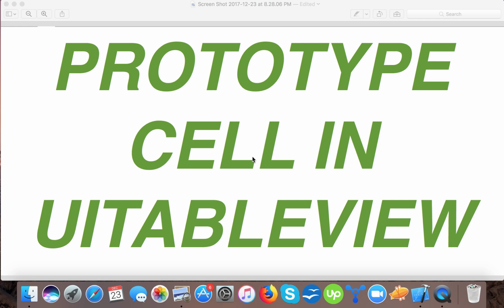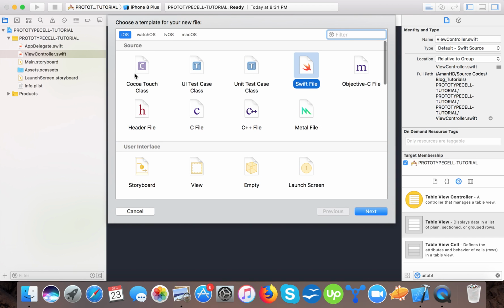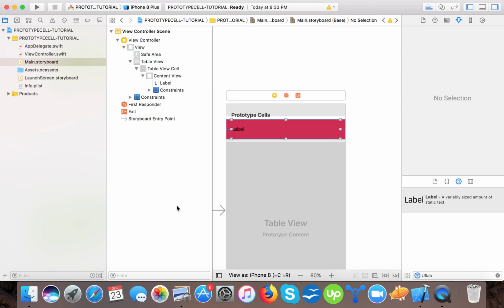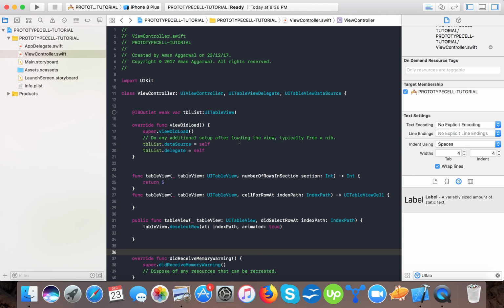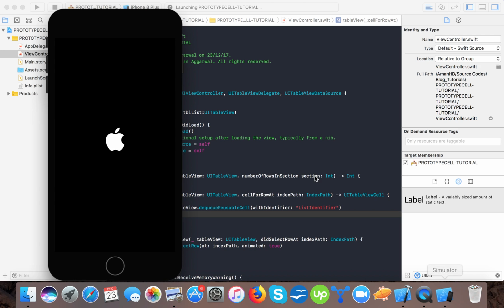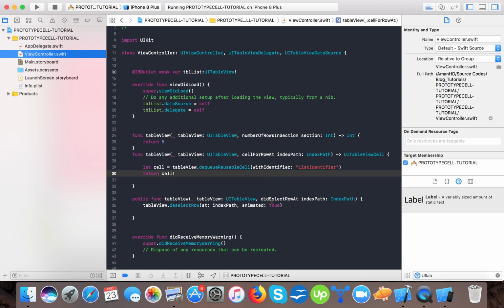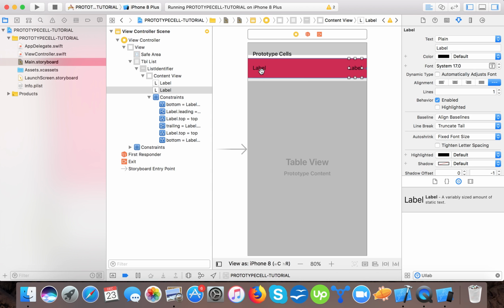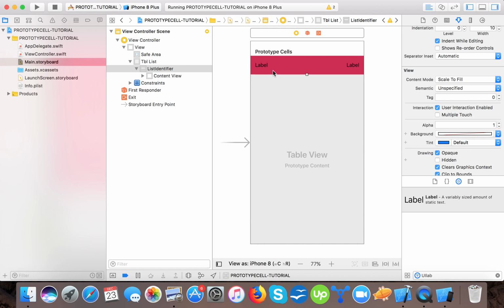Prototype UITableViewCell How to create Prototype cell in UITableViewCell using storyboard Swift 4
In this video, we will learn how to create UITableViewCell using prototype cell in storyboard.
                            We will also learn how to access UILabel or UIButton used inside prototype cell in our ViewController.swift file.